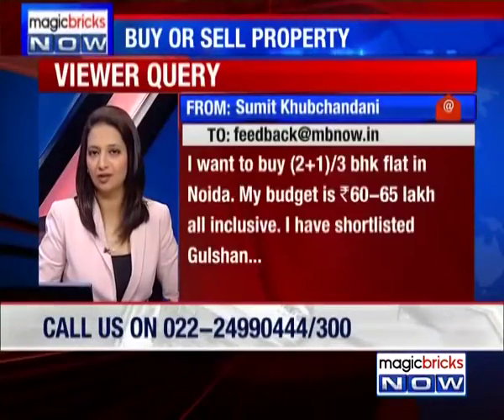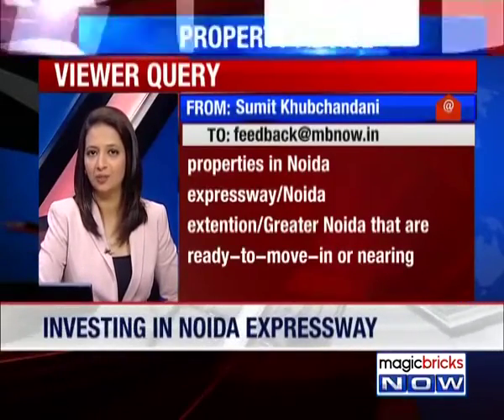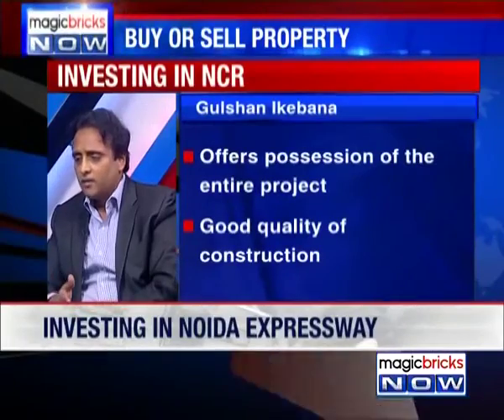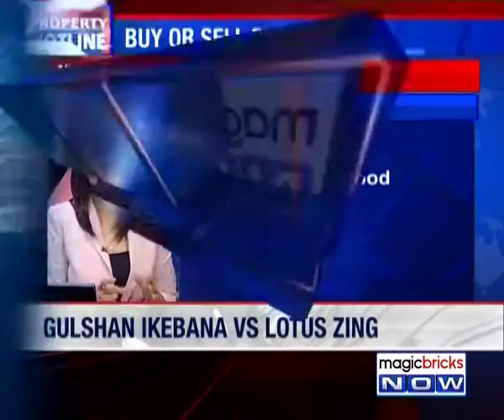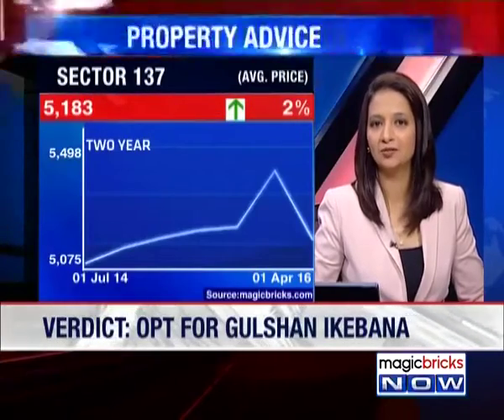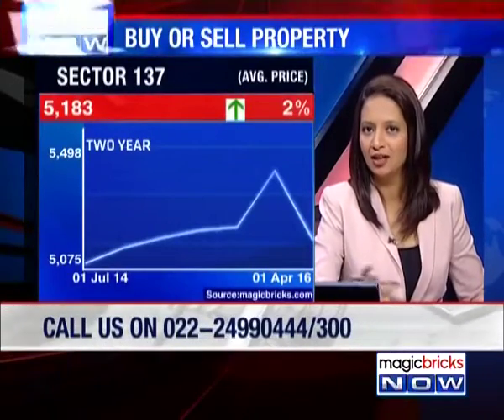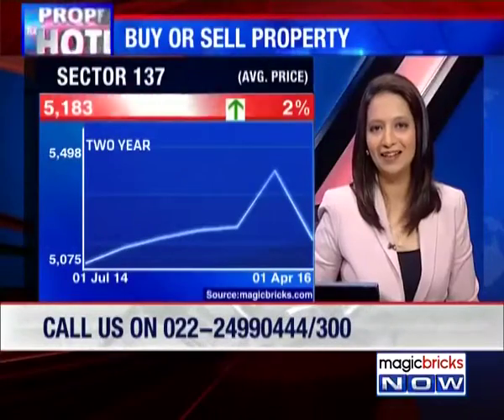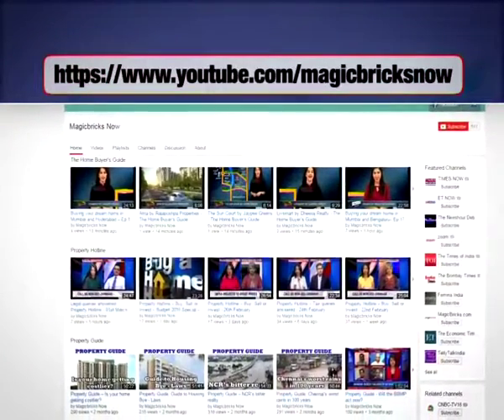Which are good ready-to-move-in properties in Gr Noida?- Property Hotline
Expert: Shoeb Sayed, CEO of Property Advisory, Motilal Oswal

Question: I want to buy (2+1)/3 BHK flat in Noida. My budget is Rs60-Rs65 lakhs all inclusive. I have shortlisted Gulshan Ikebana and Lotus Zing on Noida expressway. Which one is better for end-use? Please suggest other good properties in Noida expressway/Noida extension/Greater Noida that are ready-to-move-in or nearing possession.

Answer: In our opinion you can go for Gulshan Ikebana because Lotus Zing is under construction property and only 2 towers are being handed over in 2-3 months, Possession is being offered in Ikebana for almost entire project. Quality of construction and past track record of Gulshan is better than Lotus zing. You can also explore sec-137 on Noida expressway some good developers like Logix, Paramount Gulshan are there.